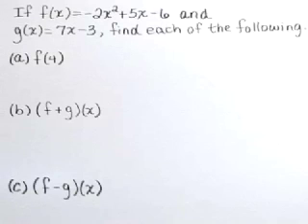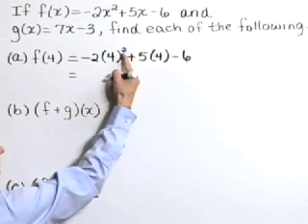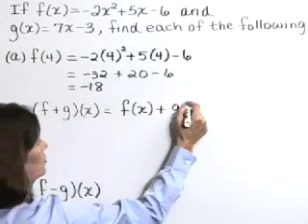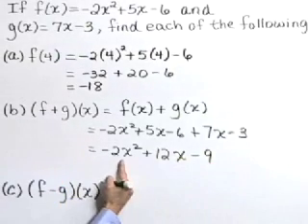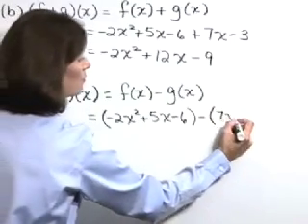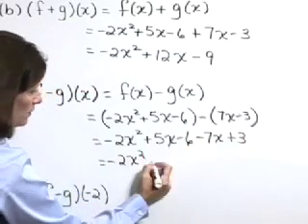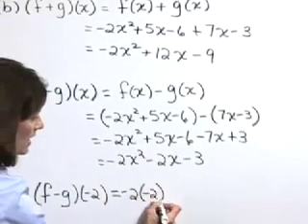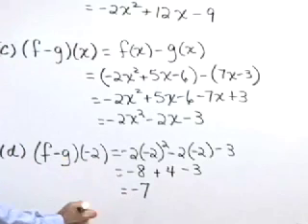Lial Intermediate Algebra Ch05 Ex08